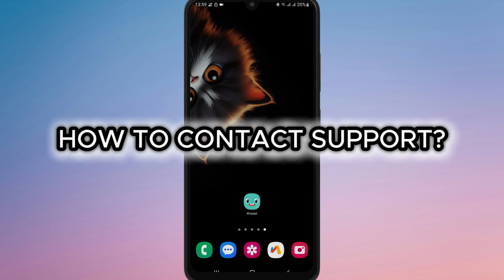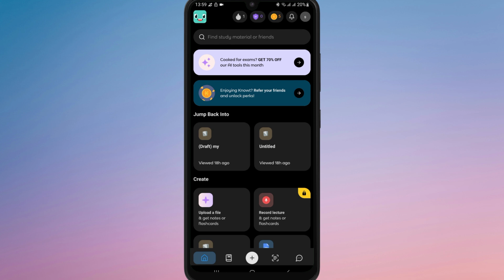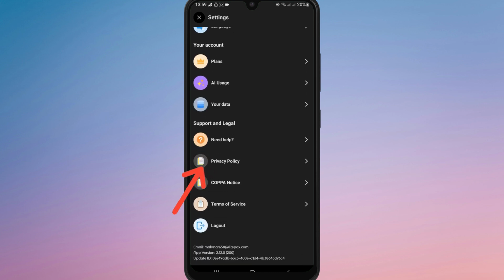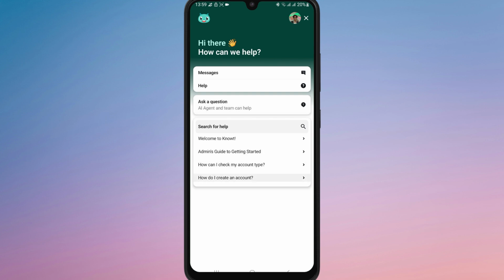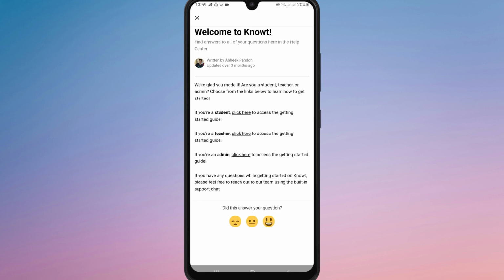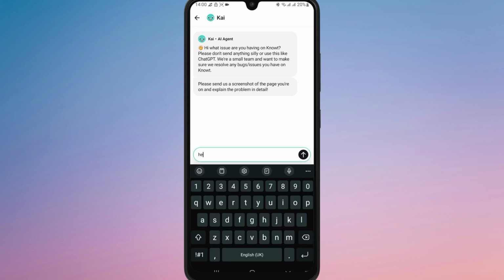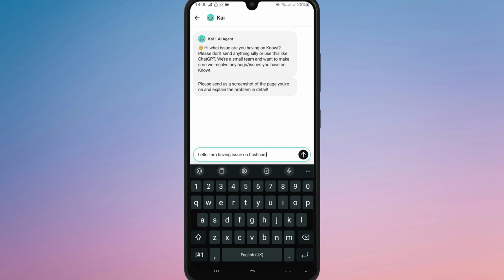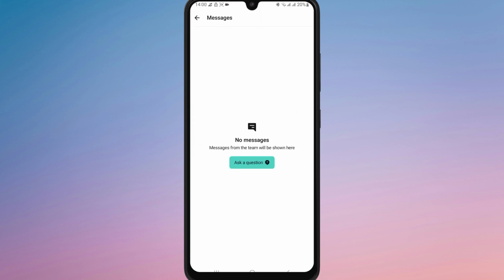How to Contact AI Flashcard Support 2025?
Are you having trouble with the AI Flashcards app and need help? In this step-by-step tutorial, we’ll show you exactly how to contact AI Flashcard support inside the Knowt app. Whether you’re facing login issues, account problems, or app errors, this guide will walk you through opening the Help section, using the Messages option, or asking a question directly to the AI Agent and support team. You’ll also learn how to use the search help bar to find answers instantly before reaching out to support.

This video is perfect if you’re wondering how to contact AI Flashcard customer service, how to send a support message in Knowt, or how to report a problem in the AI Flashcards app. Follow along and you’ll be able to connect with the support team quickly, get solutions to your issues, and continue using your flashcards without any interruptions.

Got questions? Drop them in the comments and we’ll be happy to assist!